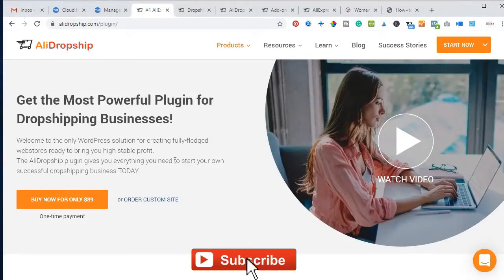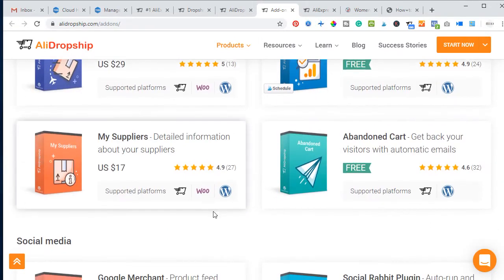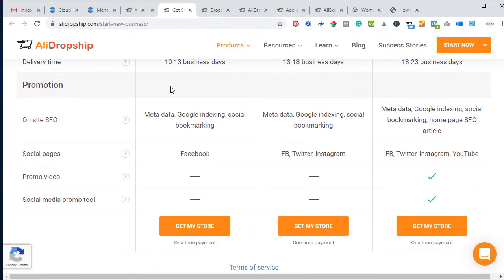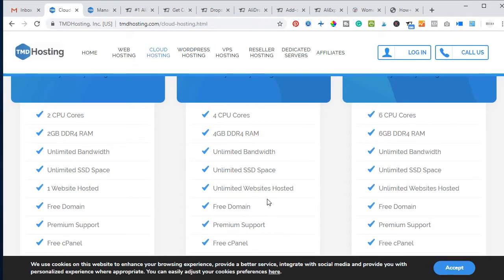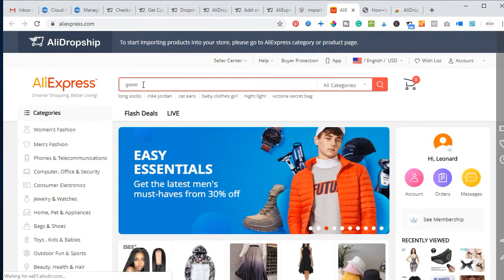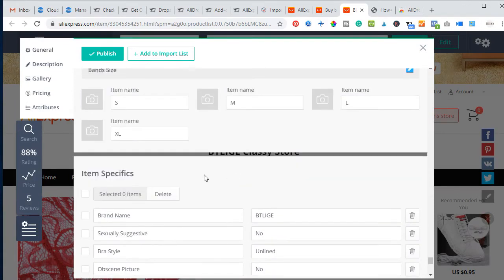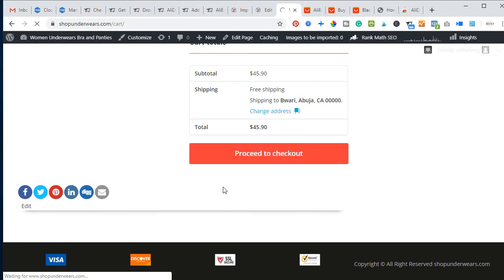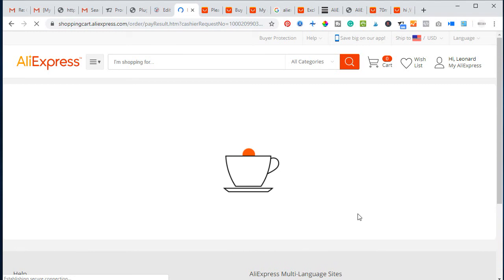Dropshipping Business in Nigeria All You Need to Start Your Drop Shipping Business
LOVE CRYPTO?